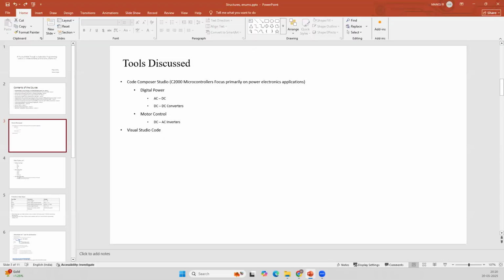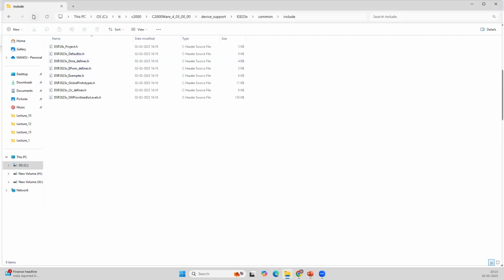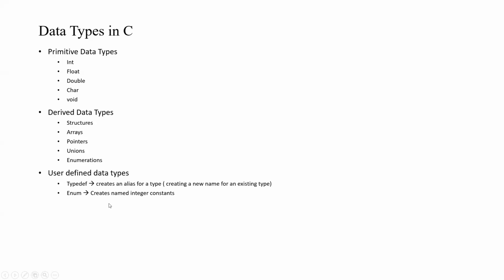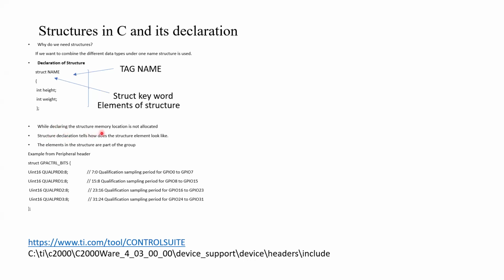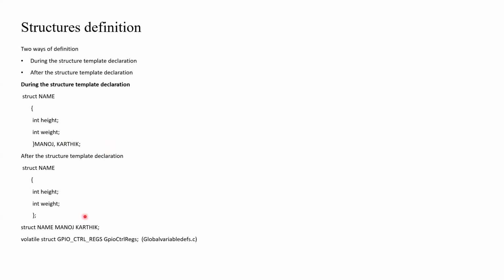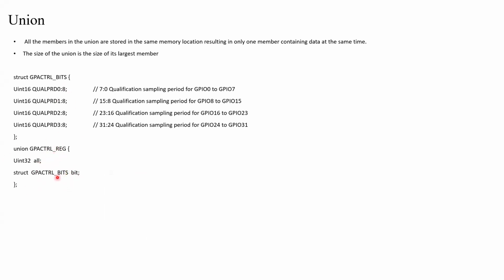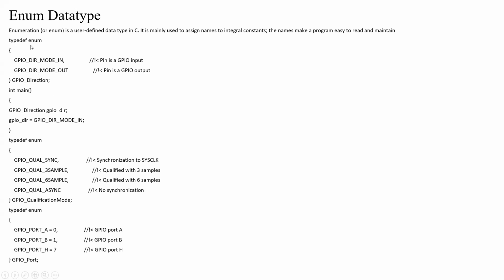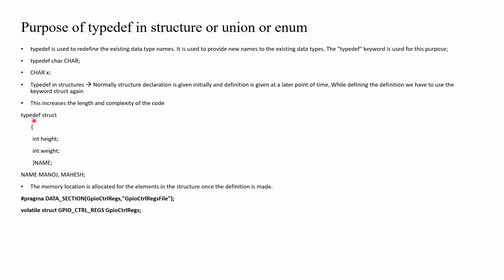Introduction to Embedded Programming Using Visual Studio and Code Composer Studio